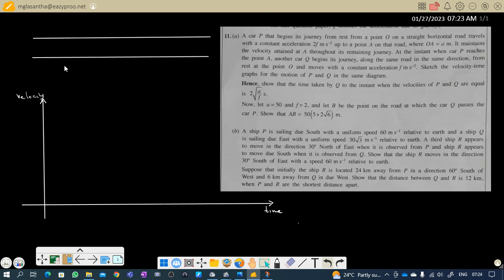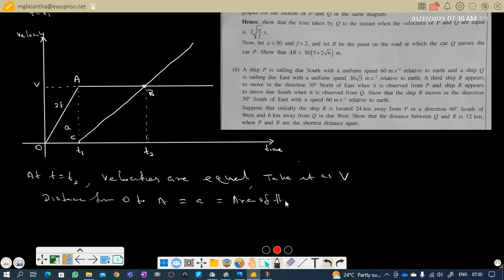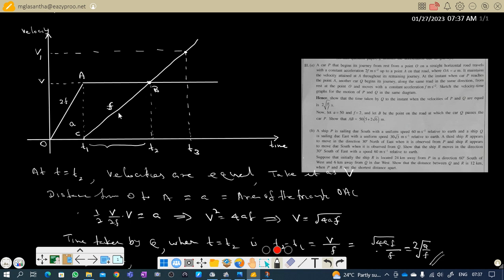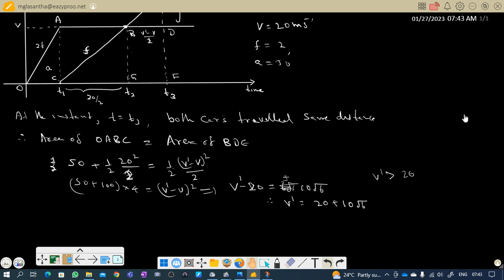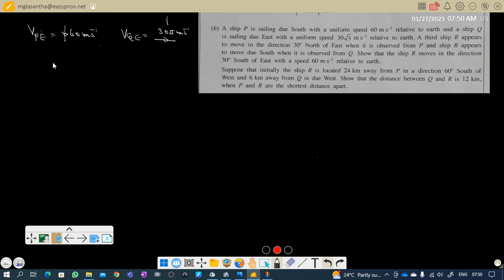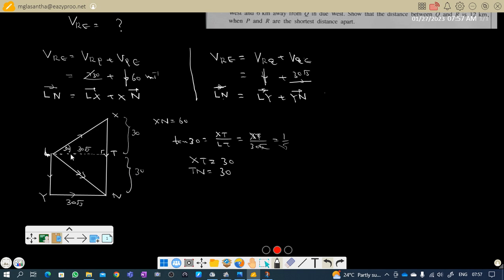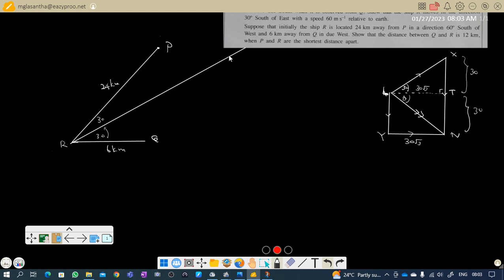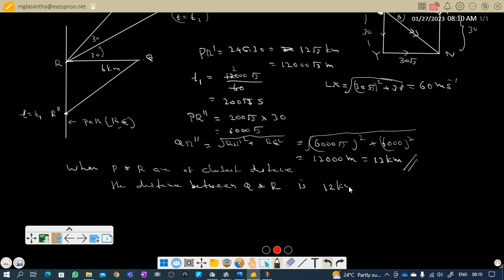AL Combined Maths Past Paper-ii 2022(2023)-Q11 Answer